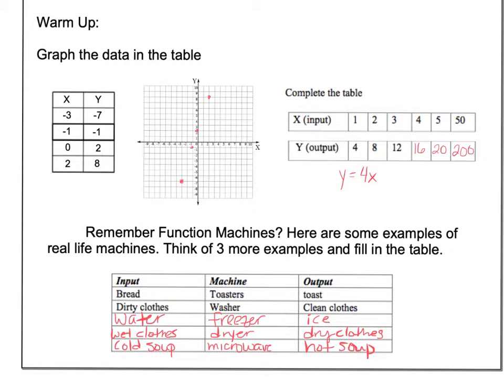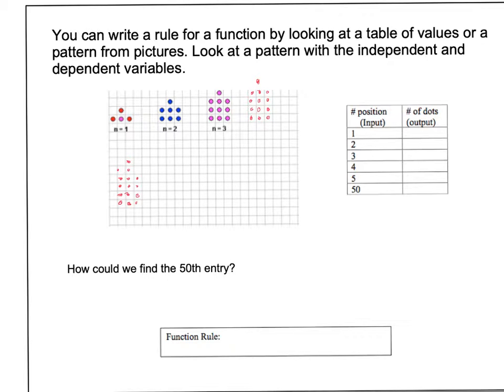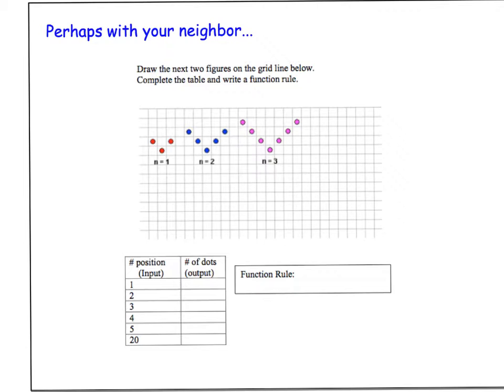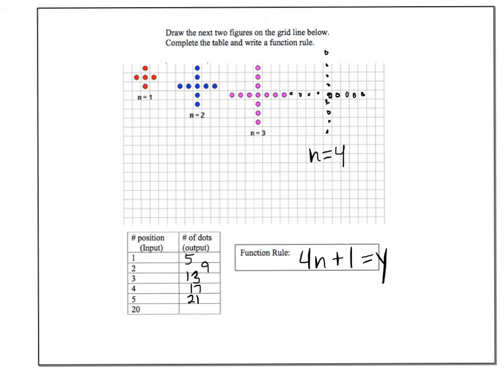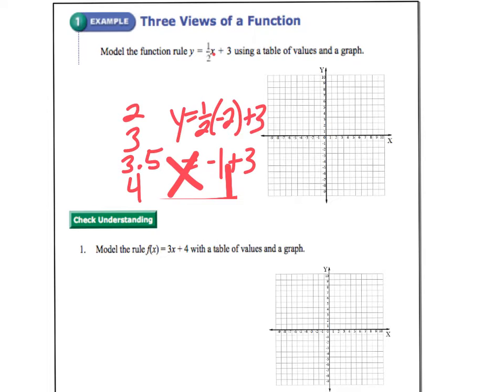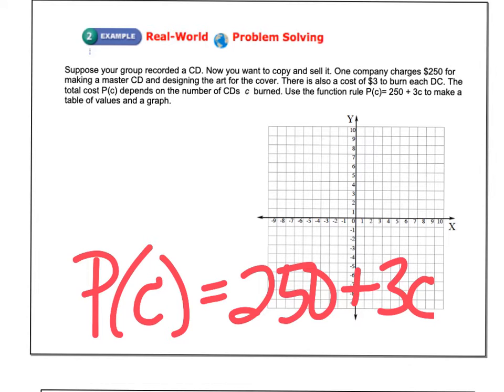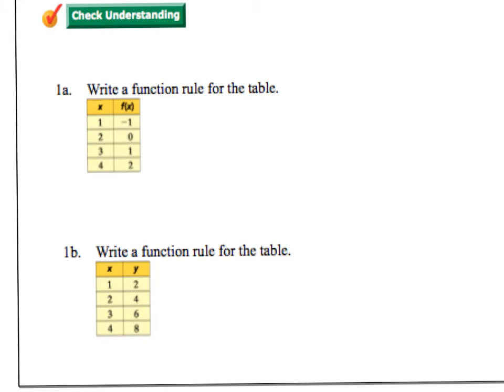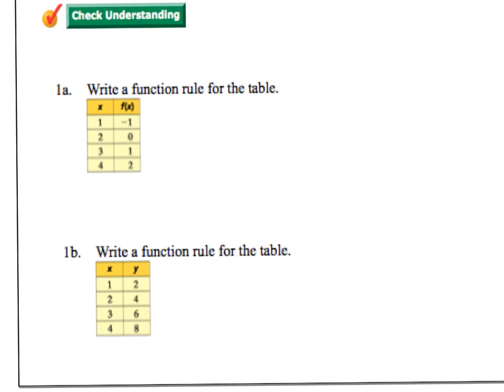5 2 Function Rules